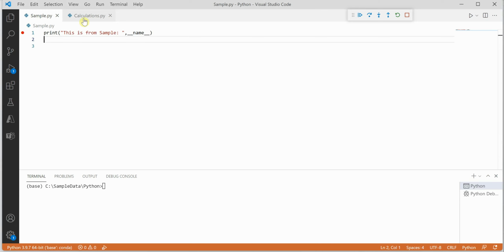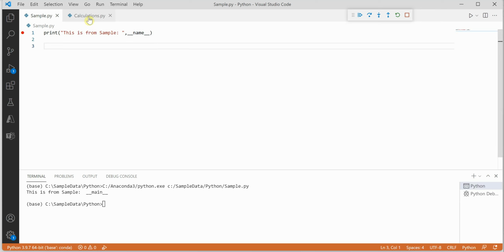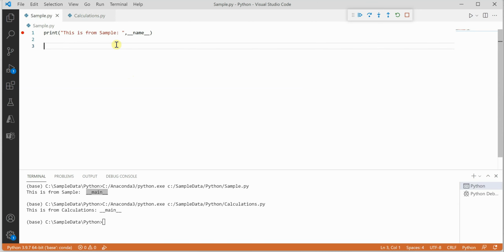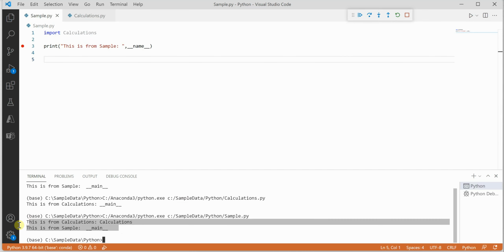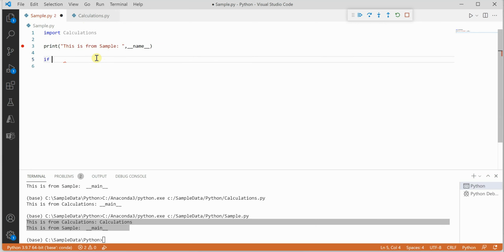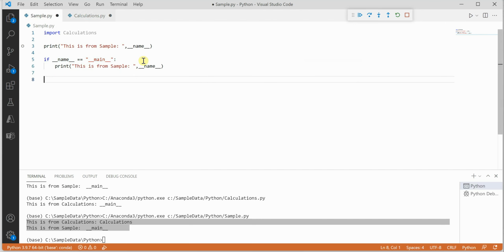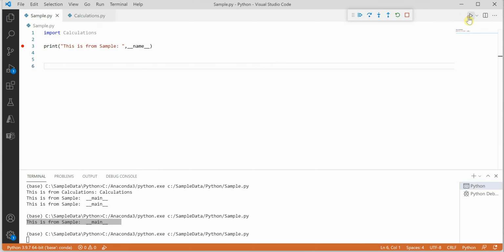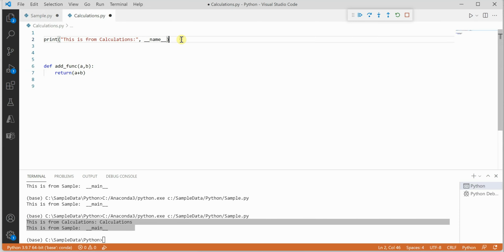#18 Python for Beginners: __name__ vs __main__ in Python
In this video, you will learn about __name__ and __main__, what role they play in programming Python application.